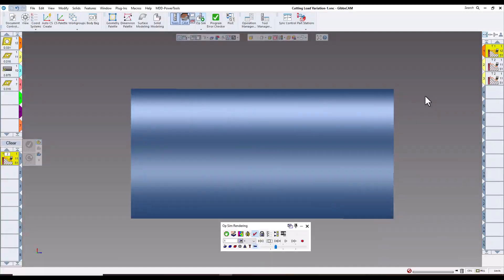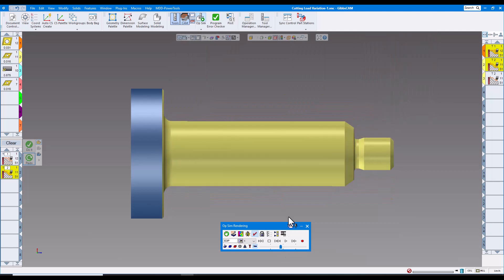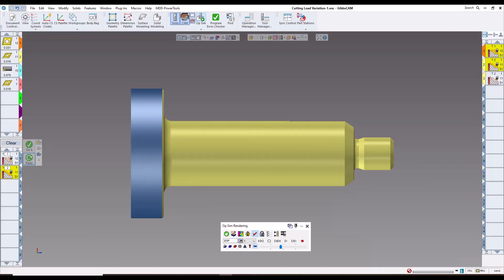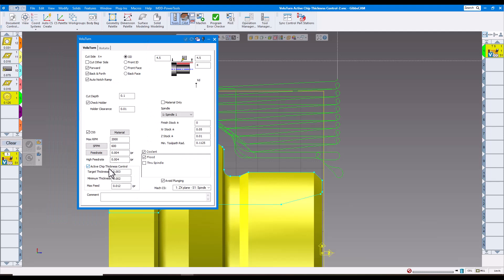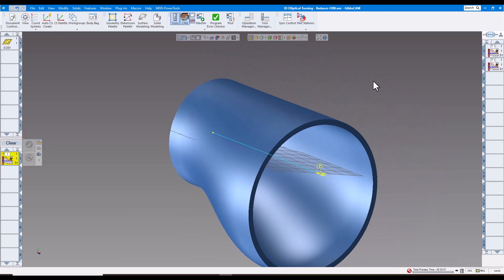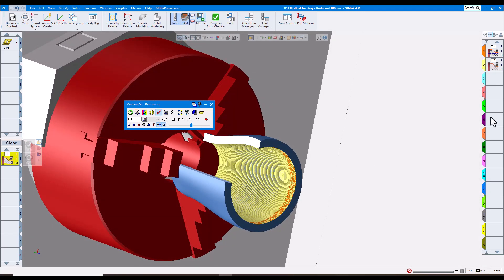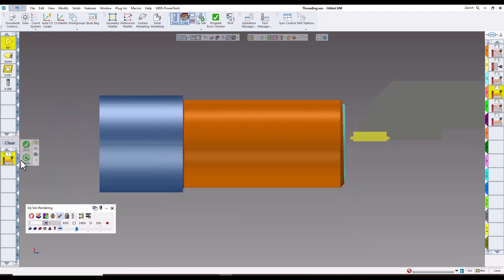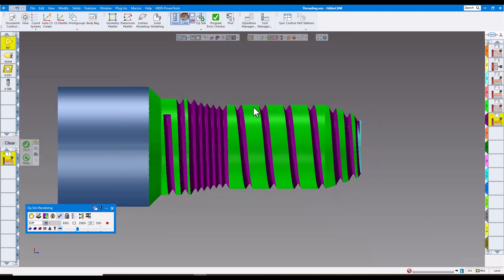GibbsCAM v2023 Enhancements 13-18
What's new in GibbsCAM v2023.  Enhancements 13-18.
Intro: (0:00)
13: (0:20)
14: (5:54)
15: (9:03)
16: (12:34)
17: (14:32)
18: (15:46)